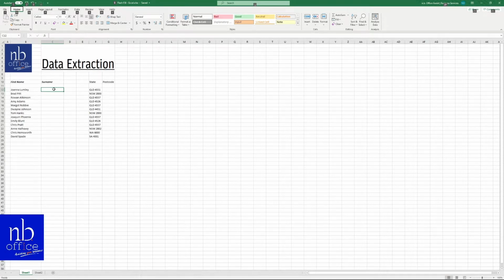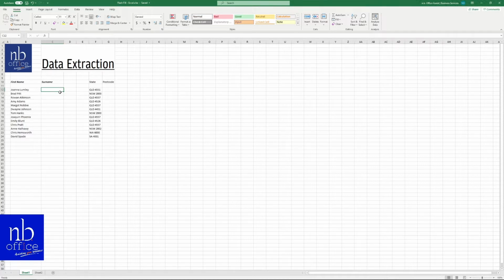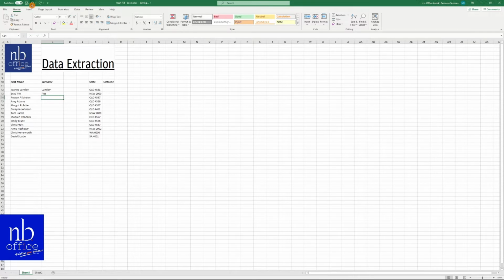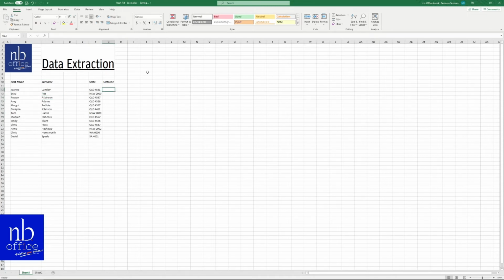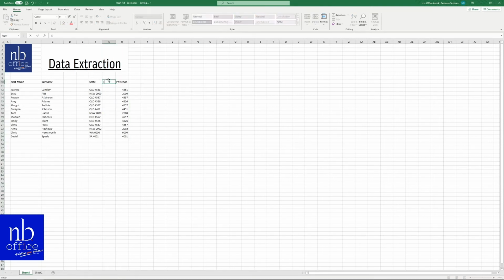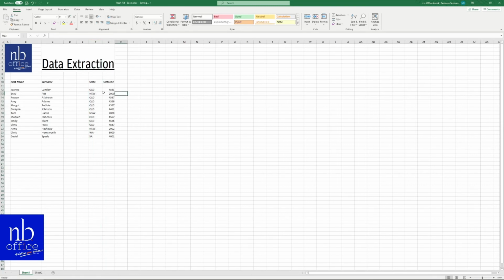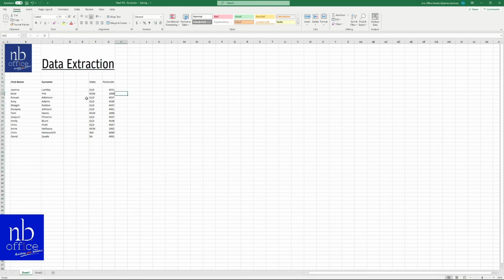Excel Tip! Flash Fill (Data Extraction)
Have you got data that has imported incorrectly or just been entered in one cell versus two?!! This quick video can help - Flash Fill automatically fills your data when it senses a pattern. For example, you can use Flash Fill to separate first and last names from a single column.